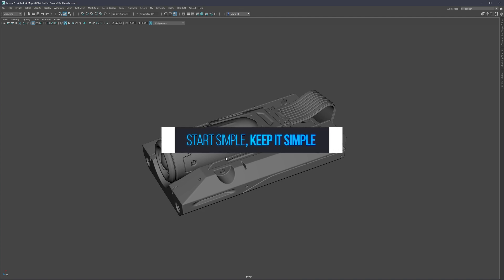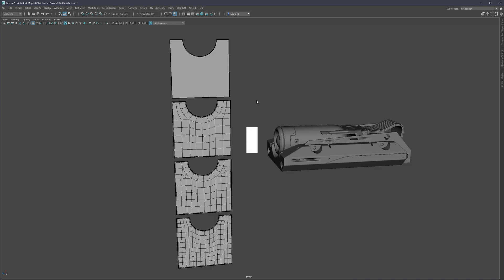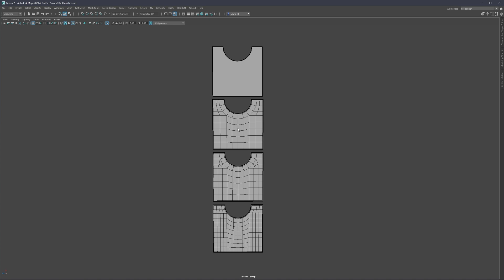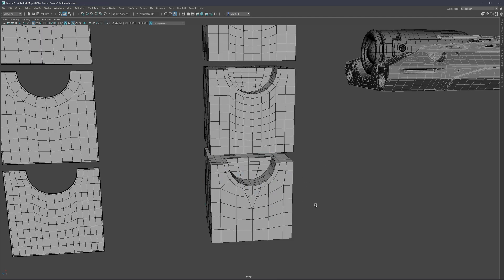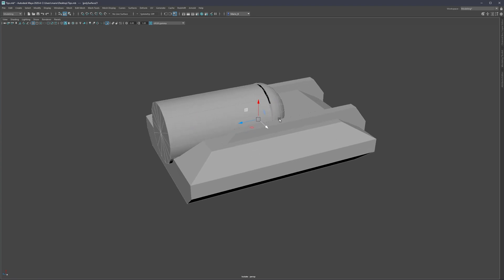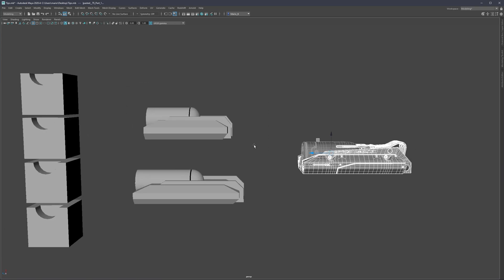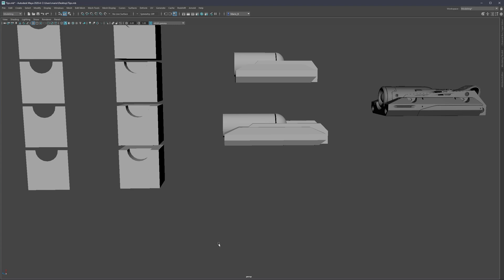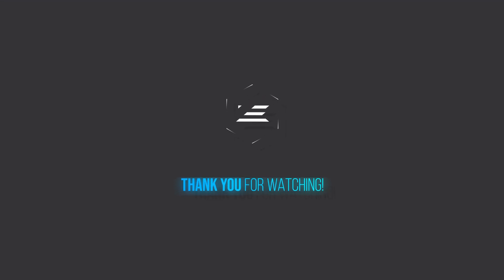7 Tips To Improve Your 3D Modeling Skills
🔔 Advance your skills even further with 3D Modeling Masterclass

0:00 Intro
0:33 Start Simple, Keep it Simple
2:46 Topology Practice
4:20 Case Study
6:47 References
7:30 Proportion Study / Blockouts
9:24 Repetition
10:50 Saves and Changes